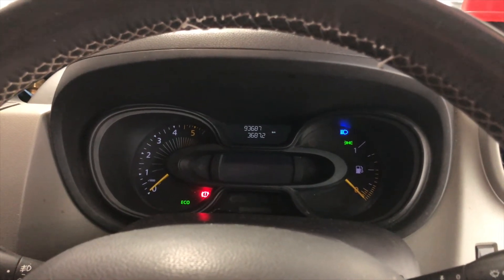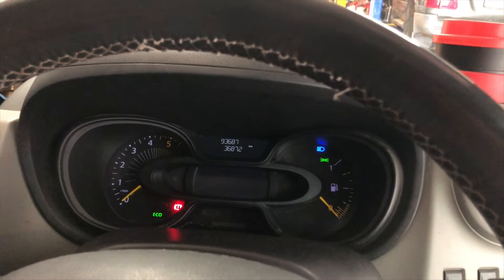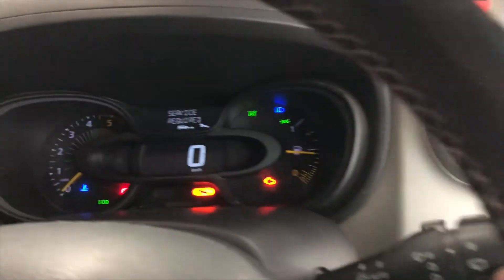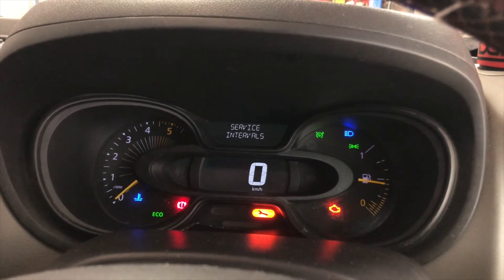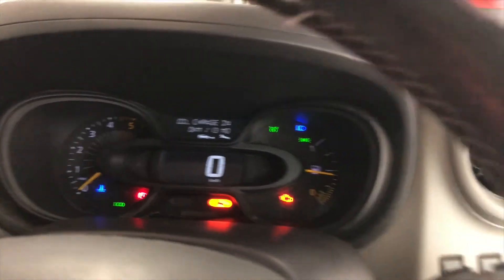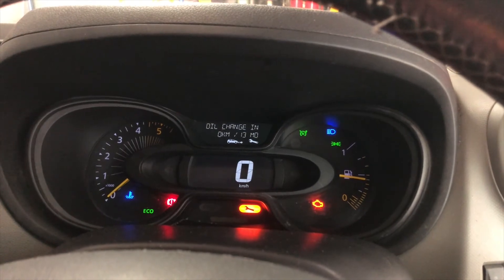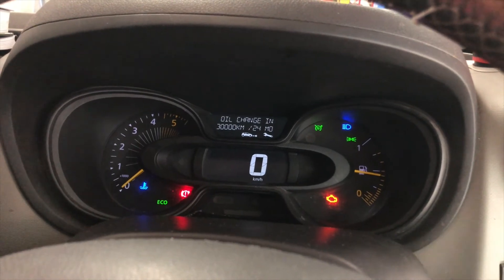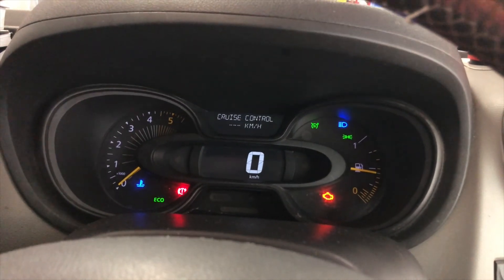RENAULT TRAFIC VAN SERVICE REMINDER RESET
HOW TO RESET SERVICE REMINDER ON RENAULT TRAFIC TO CURRENT MODEL